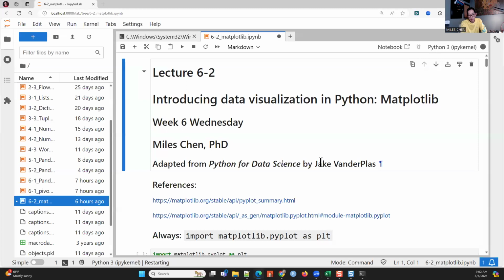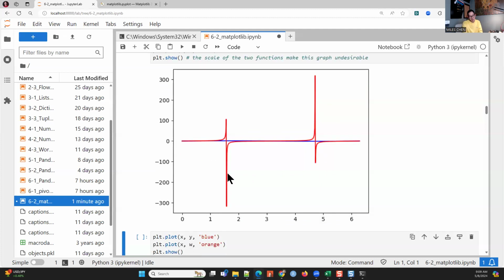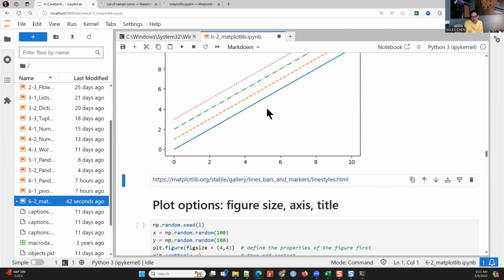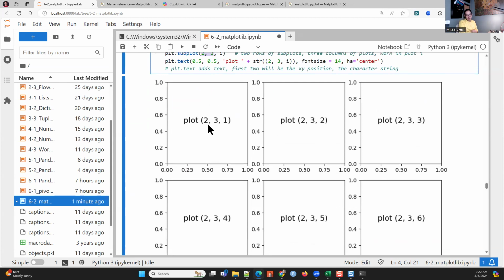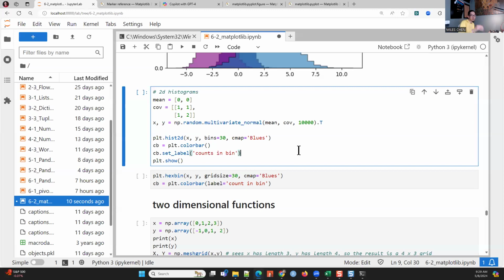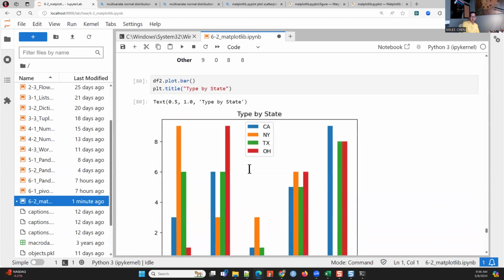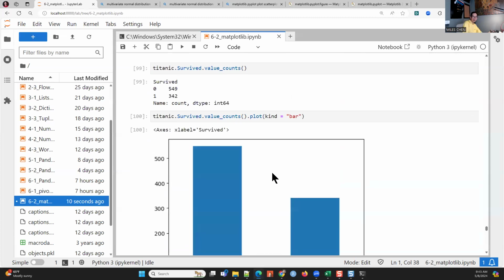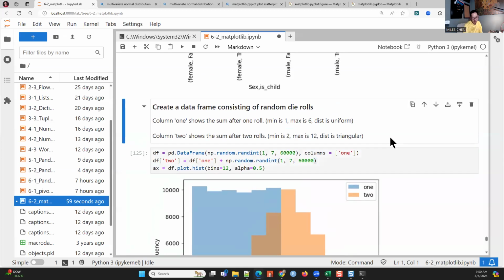2024 05 08 Stats 21